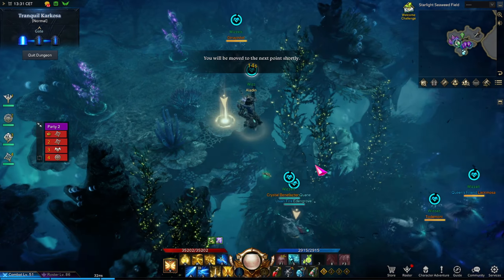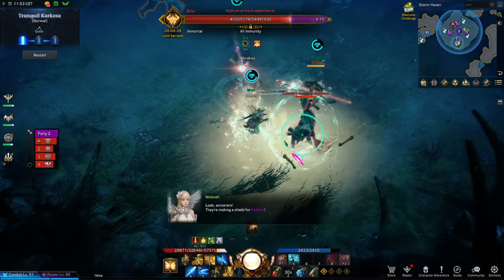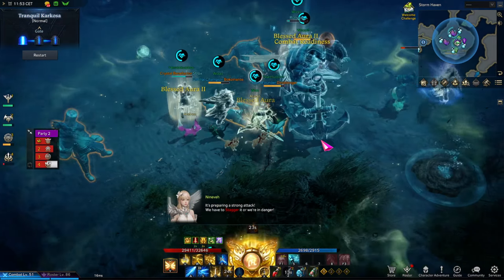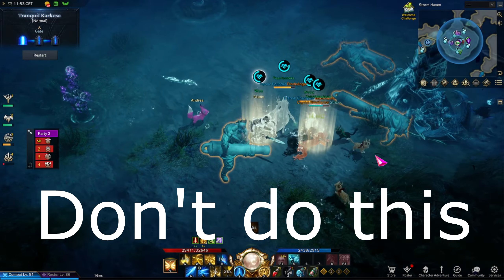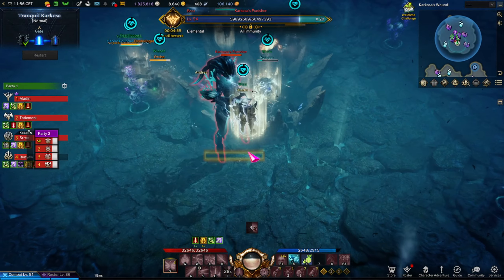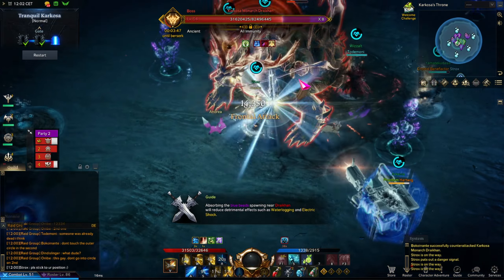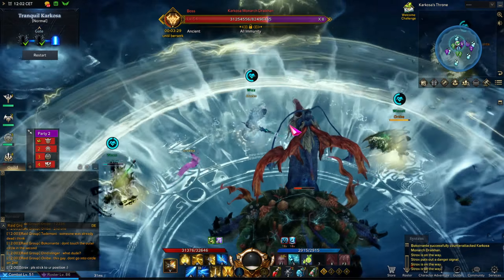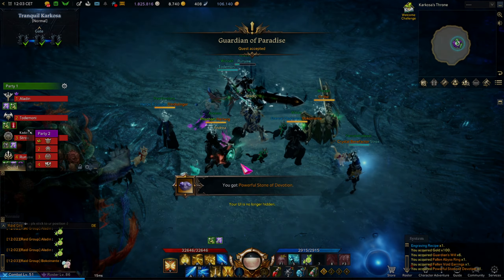Lost Ark Feiton Abyssal Guide - Tranquil Karkosa - Lost Ark West (2/3)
Coming in a tad bit late, here's an updated video of the new abyssal dungeons in Lost Ark!
Dungeon number two becomes a bit more mechanical, especially the last boss here

Big Shoutout to CandyM for making the thumbnail!